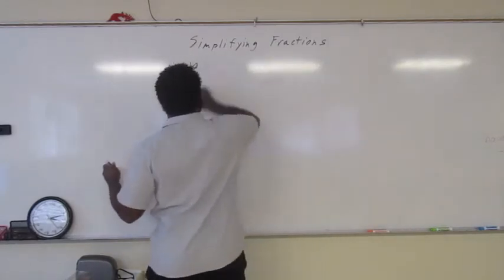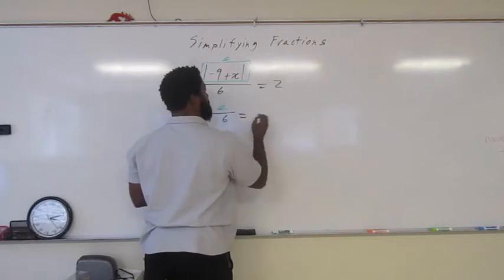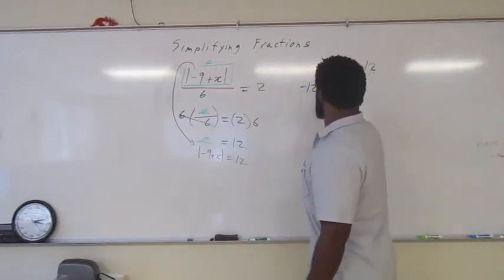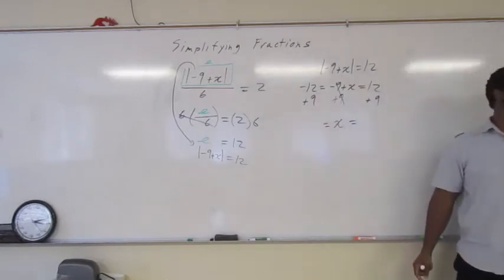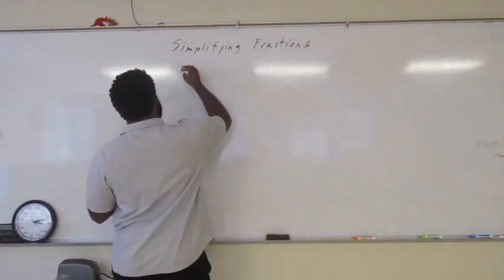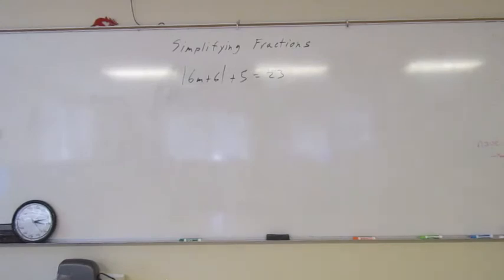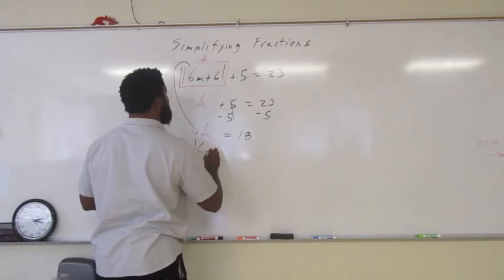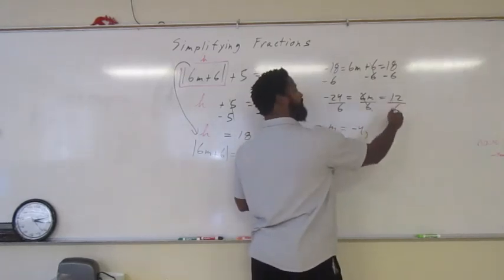Algebra I: Advanced Absolute Values 2